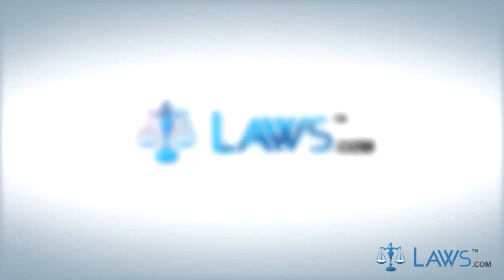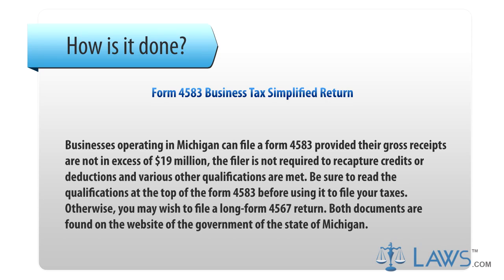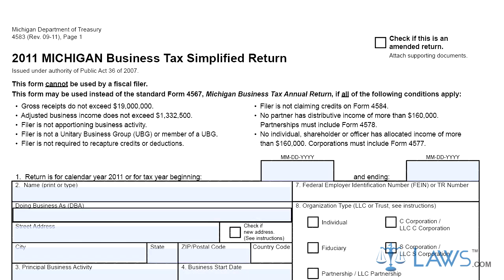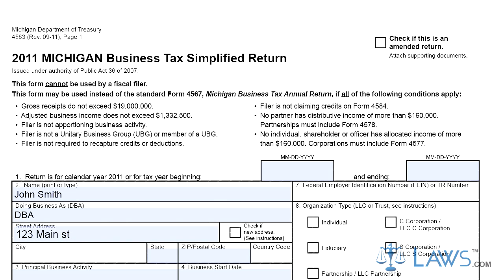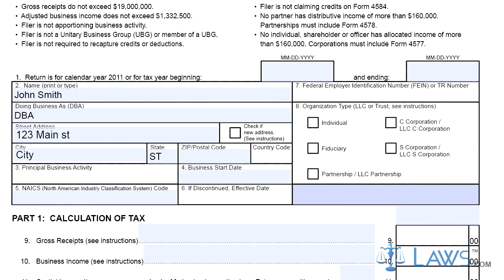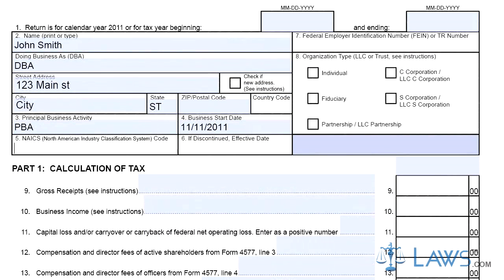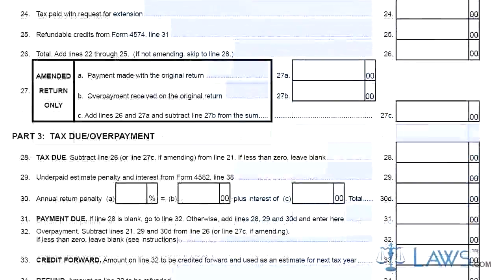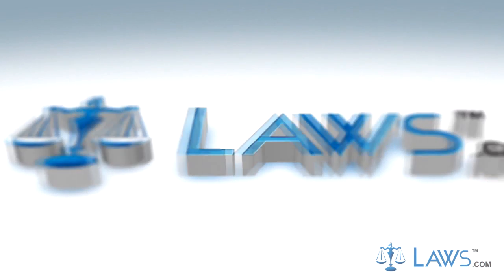Form 4583 Business Tax Simplified Return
To download the Form 4583 Business Tax Simplified Return in printable format and to know about the use of this form, who can use this Form 4583 Business Tax Simplified Return Form and when one should use this Form 4583 Business Tax Simplified Return .